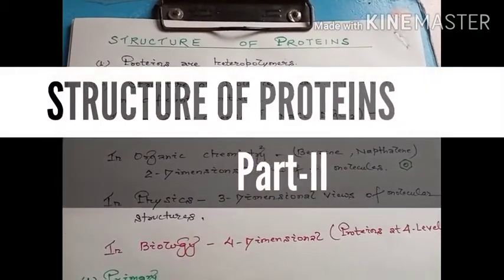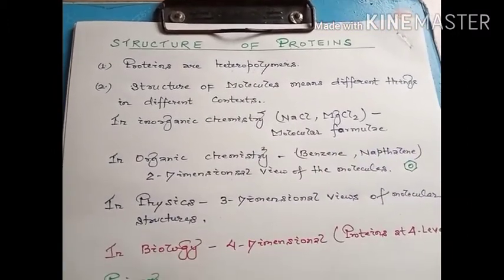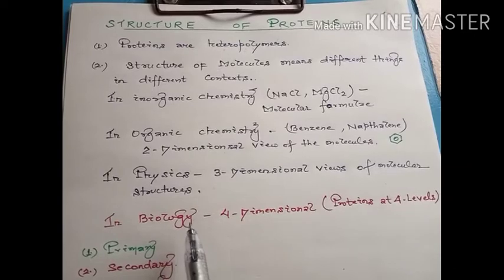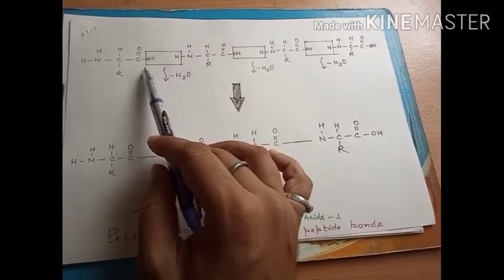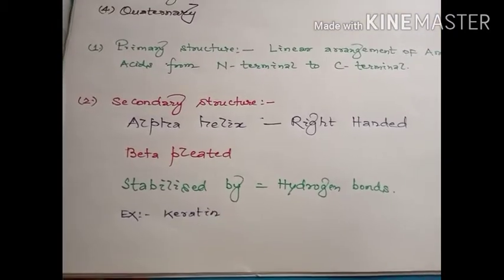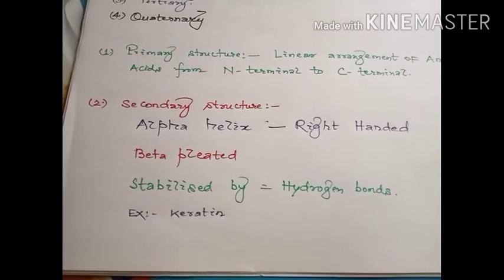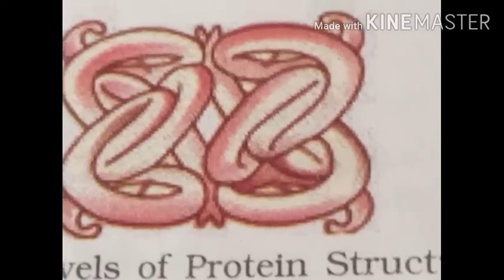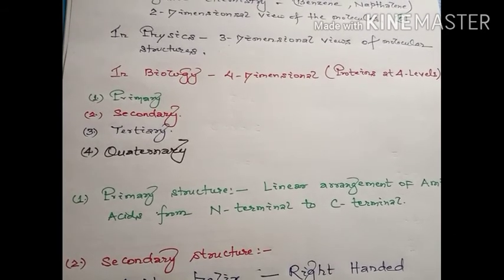STD-XI, BIOLOGY, L- BIOMOLECULES (PART-VI), BY- A. KUMAR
Protein (PART- II)